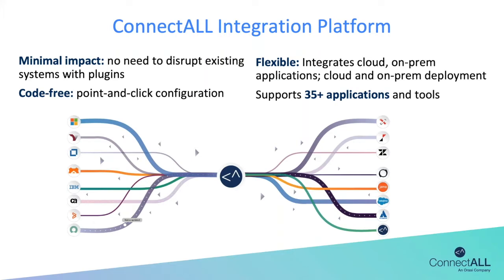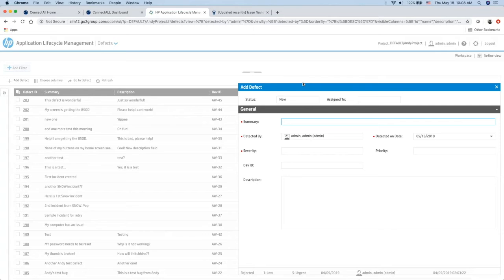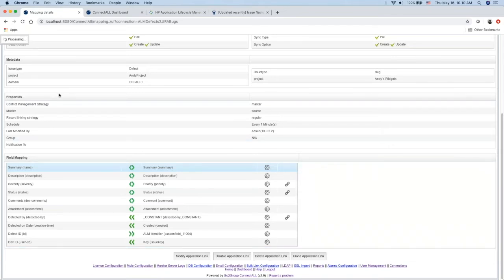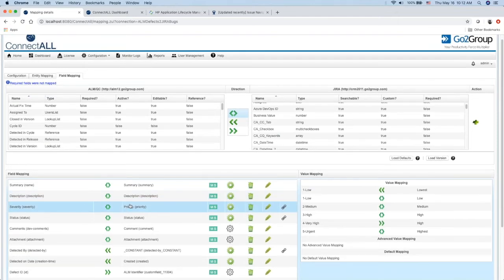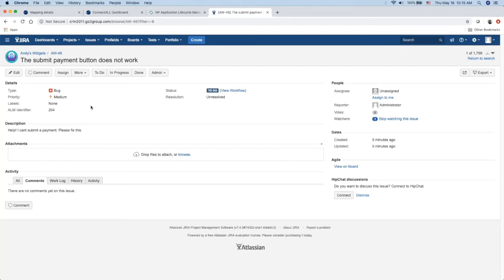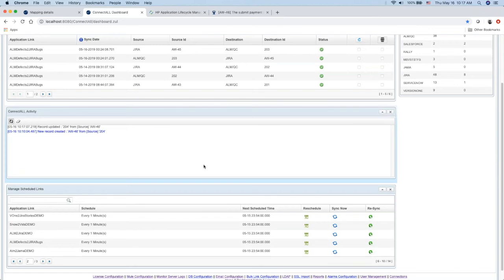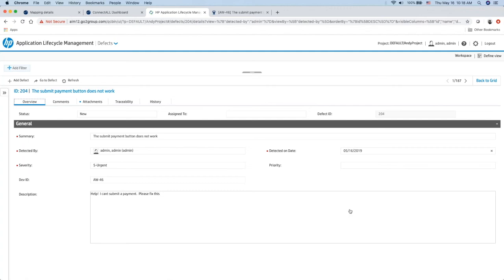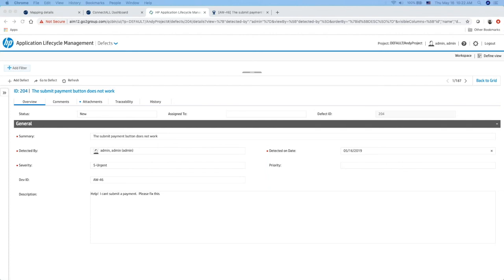Remove Bottlenecks in Your Software Delivery Process and Achieve Faster Time to value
Unify your teams instantly to heighten collaboration and improve agility with ConnectALL!

In this video, you will learn how integrating Jira and MicroFocusALM will

- Enhance collaboration between product management, QA, and development teams and reduce overhead
 - Enable teams to access requirements, QA plans, and defects in their preferred tool in real time
 - Allow everyone to make better and faster decisions due to easy access to information and data